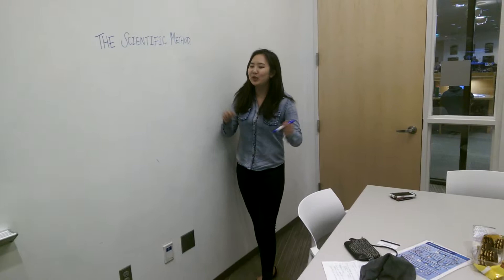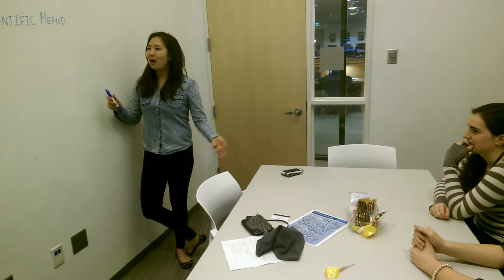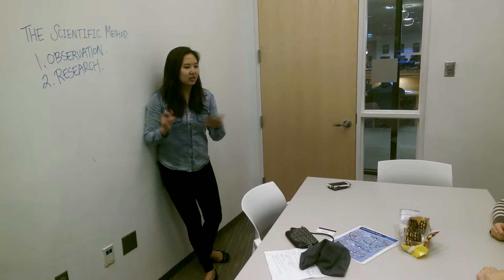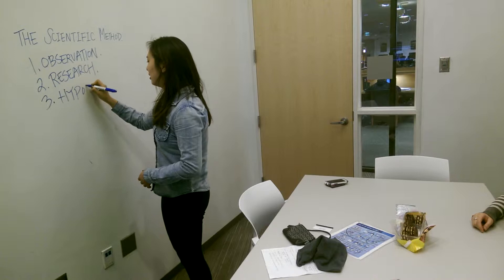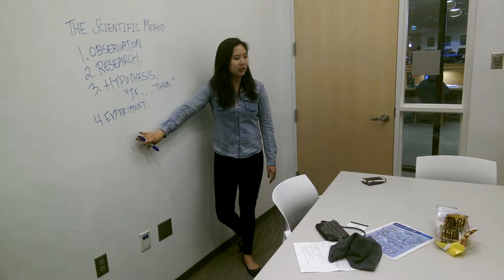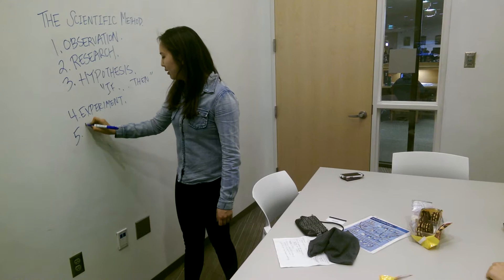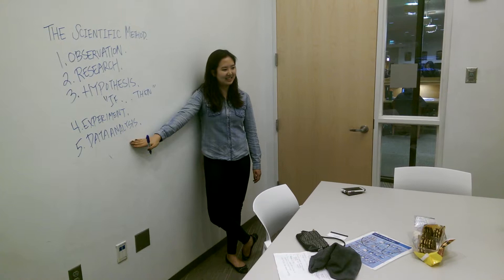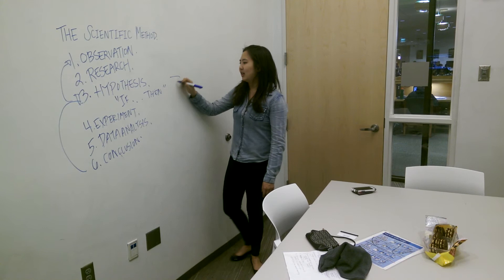Breakthrough Collaborative Jung Hyun Lee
The Scientific Method taught in the Brody Library at Johns Hopkins University